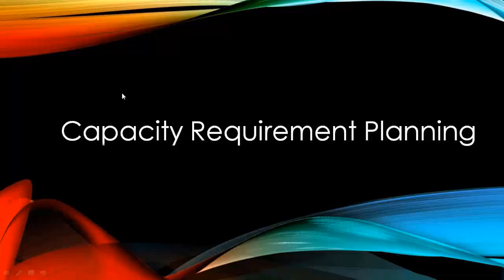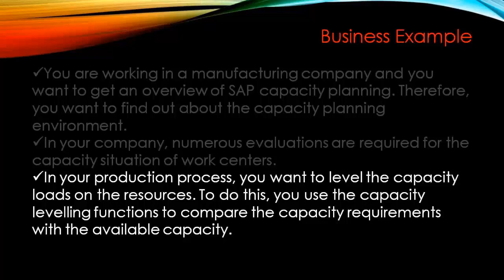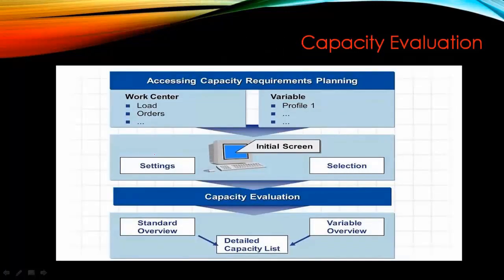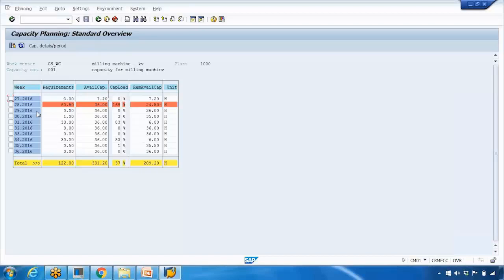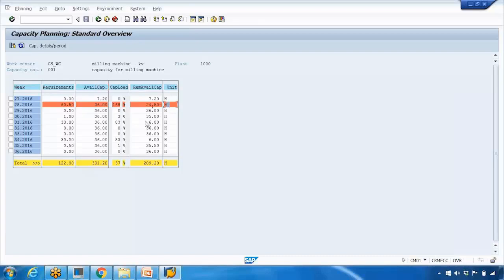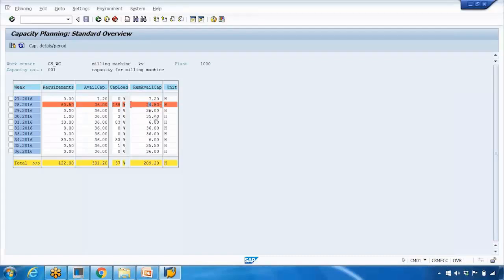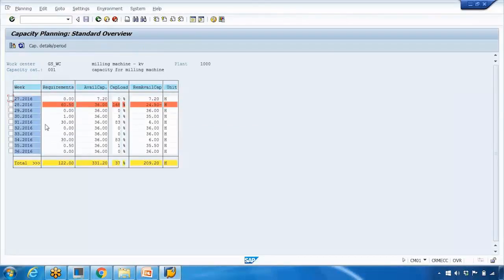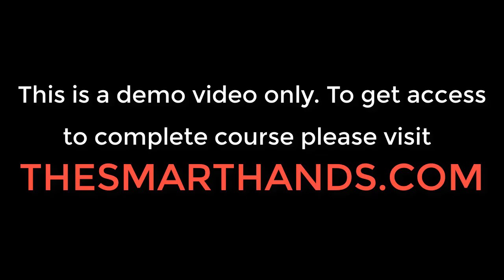SAP PP Training - Capacity Requirement Planning (Video 50) | SAP PP Production Planning